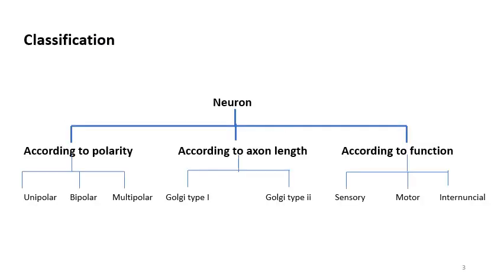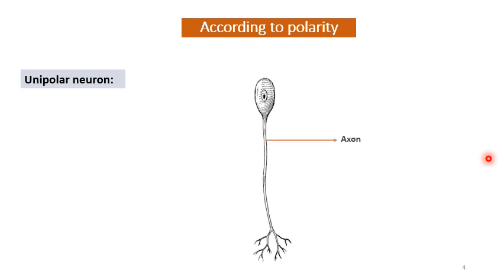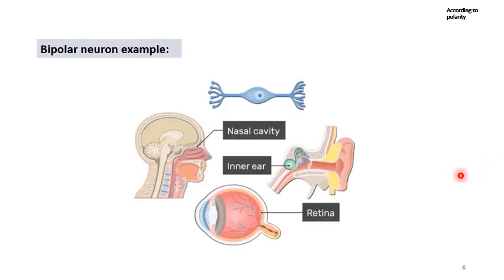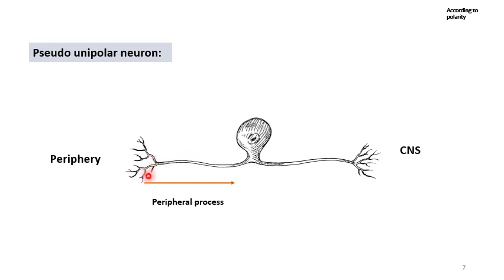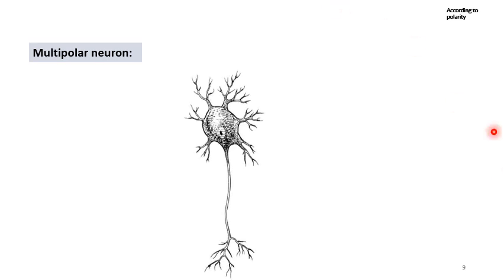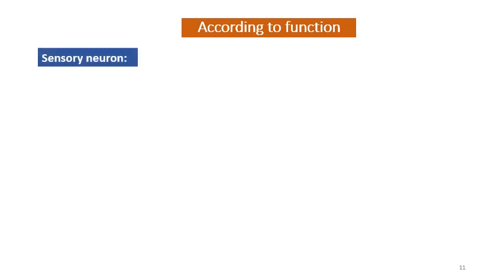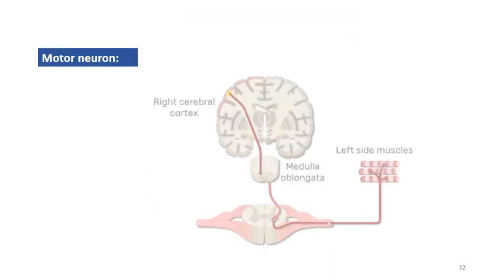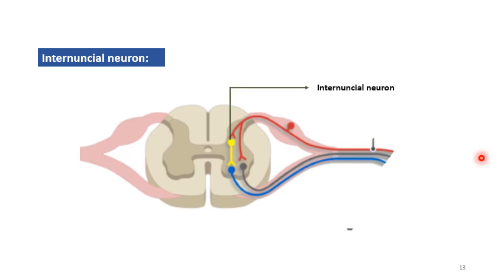Classification of neurons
In this video, i am discussing about different types of neurons